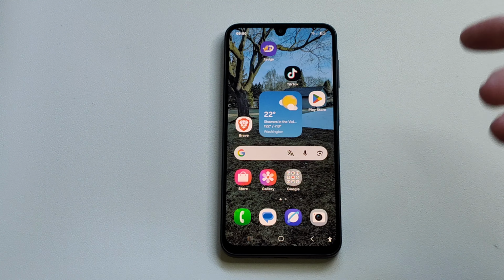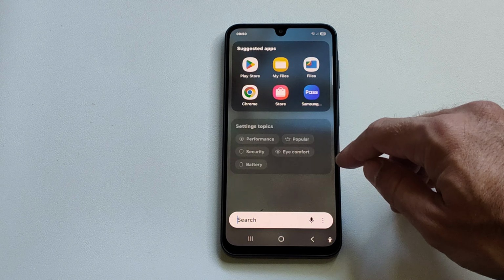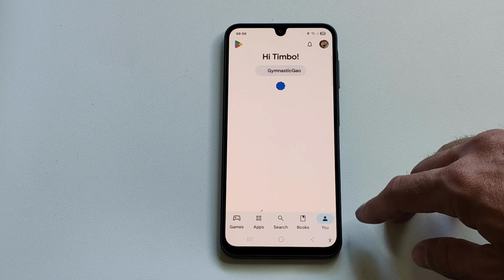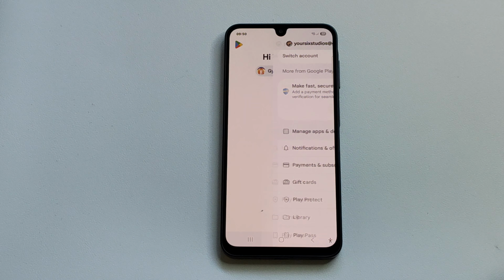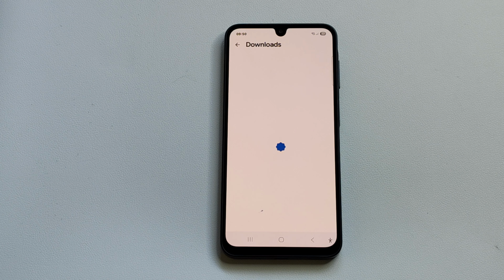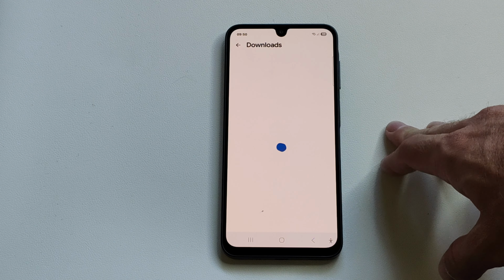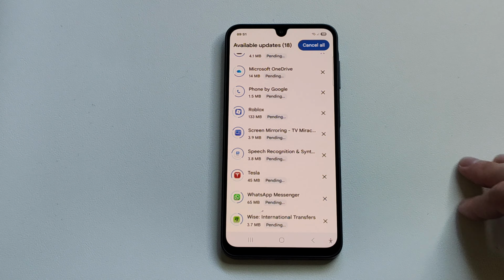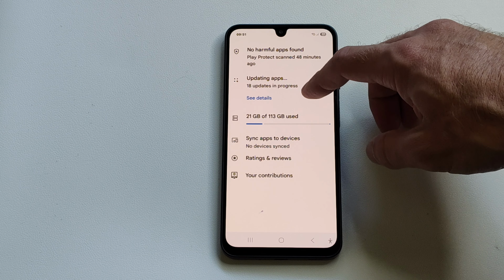How To Update Apps On Android - Fast Tutorial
The fastest way to update all your Android apps is via the Google Play Store by selecting ‘Update all,’ or enable automatic updates to install new versions as soon as they become available.

1. Update via Google Play Store
Manual update:

Select Manage apps & device.

Under Updates available, tap See details to view which apps need updates.
Tap Update all to update every app simultaneously, or selectively update apps by tapping Update next to each one

Automatic update:
Open the Google Play Store app and tap your profile icon.
Go to Settings → Network preferences → Auto-update apps.
Choose one of the options:

Over any network (uses Wi-Fi or mobile data)
Over Wi-Fi only (recommended to save data)
Don’t auto-update apps (for manual control)
Tap Done to save settings

This ensures apps are updated automatically without user intervention.

2. Update via Manufacturer App Stores
Some devices offer manufacturer-specific stores for certain apps, which may not update via Google Play:

Samsung Galaxy Store: Open Galaxy Store → Menu/Profile → My Page → Update → Update specific apps or Update all. Turn on Automatic updates in settings if desired

Huawei AppGallery: Open AppGallery → Management → Updates → Update apps individually or all at once. Enable automatic updates through Update Settings

Other manufacturers like Xiaomi or Oppo have similar app stores with comparable update procedures

3. Update Using APK Files
For apps not available through app stores or early access to updates:
Download the APK from a trusted source (e.g., APKMirror).

Enable Install unknown apps in security settings.
Open the APK and select Install to replace the current version. The update will apply if the APK is newer; older versions require uninstalling the existing app first

Note: Only use APKs from reputable sources to avoid malware risks.